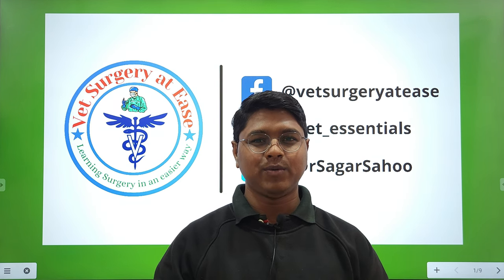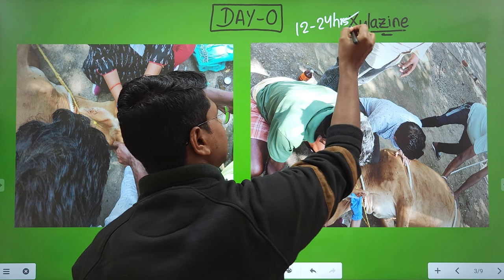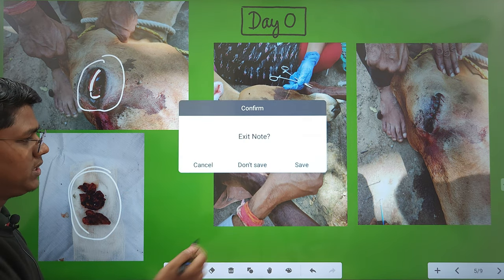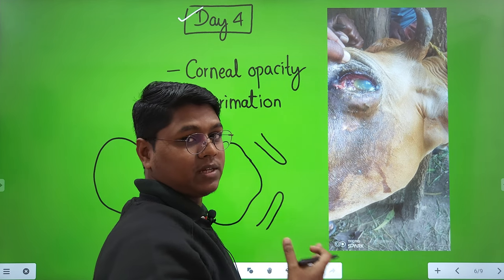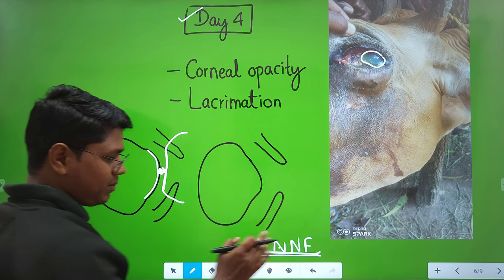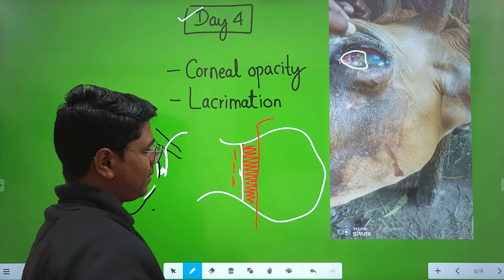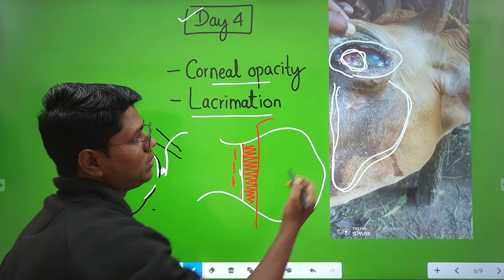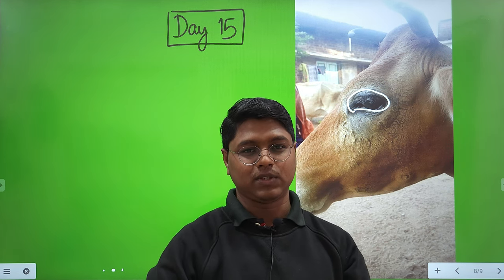Ocular Dermoid (Cattle) | Case Report 06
A Case report on Ocular Dermoid. How it was managed in field!